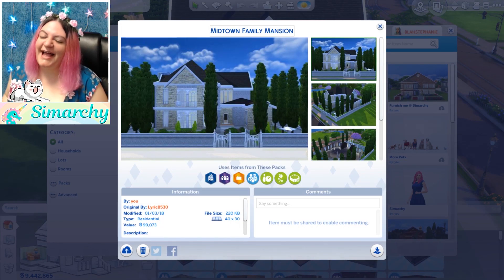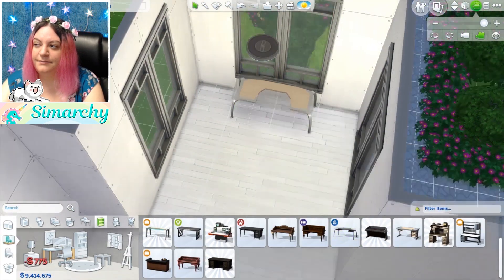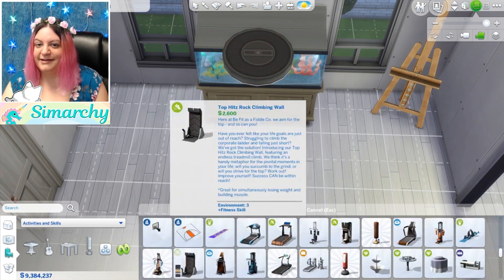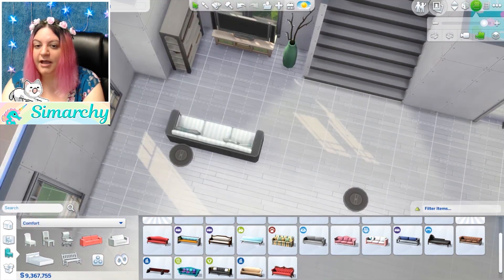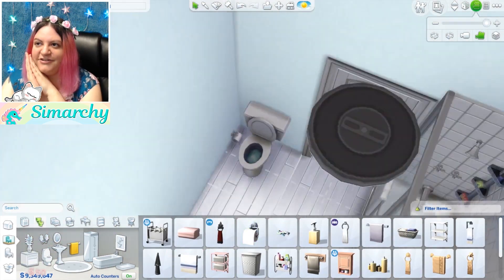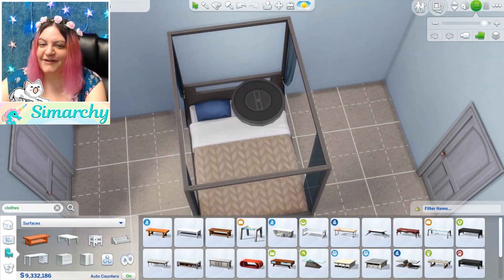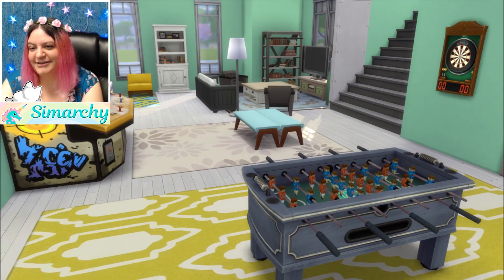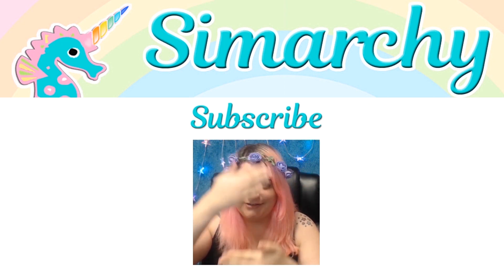The Sims 4 Large Family Home with Activities - Furnish Me!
🦄 Welcome to the Simarchy Channel! This home was submitted by Lyric8530. Want YOUR Sim or Home featured in one of my series? Upload to the gallery with simarchy

EA ID: simarchy123